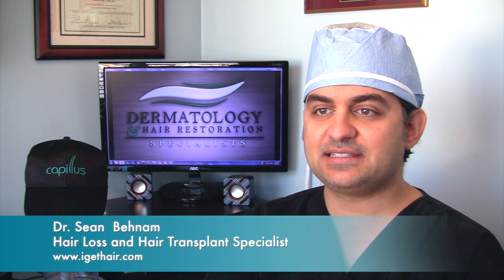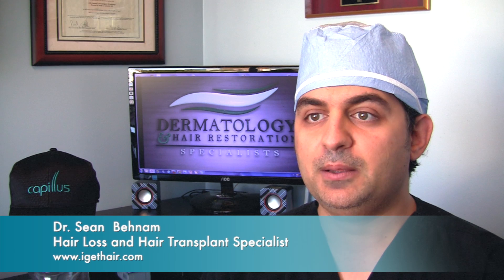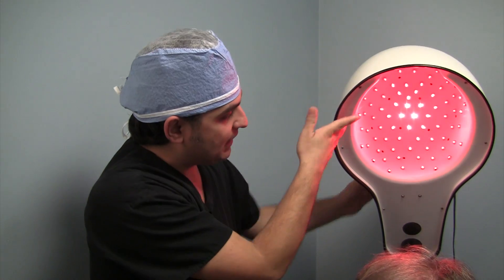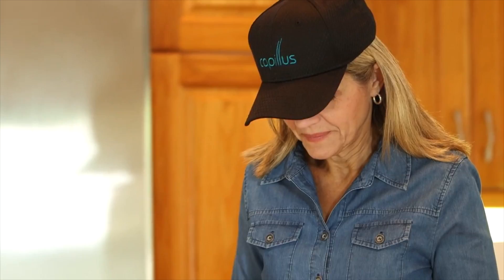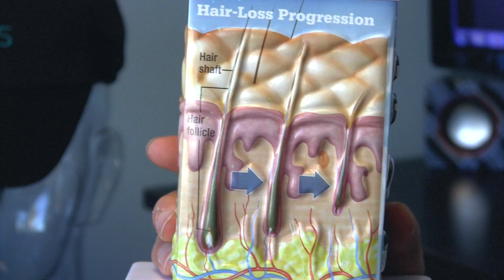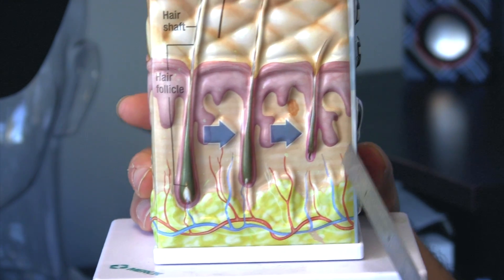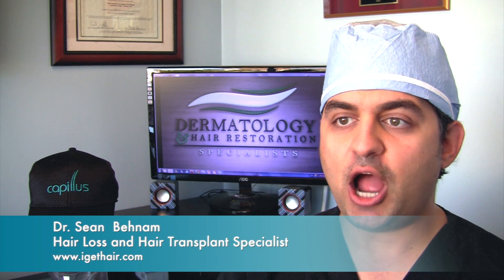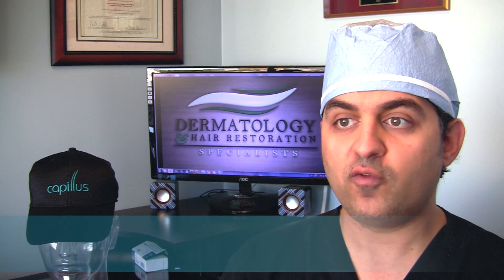Los Angeles Hair Transplant Surgeon, Dr. Sean Behnam, Discusses Capillus Laser Cap for Hair Loss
With seven locations throughout California, Dermatology and Hair Restoration Specialists, offers a full complement of hair restoration services from hair restoration surgery to non-surgical options. Recipient of the 2013 Patient’s Choice of Award, Dr. Sean Behnam heads the centers with a reputation for offering quality, specialized patient care and superior hair loss restoration solutions.

As a researcher, innovator, teacher, and artistic leader, Dr. Behnam believes in offering solutions that are effective in creating natural looking results. He utilizes the latest in low level laser therapy with the Capillus272™ device, offering patients a non-surgical option to strengthen their hair and promote regrowth from the comfort of their own homes.

According to Dr. Behnam, many patients are not good candidates for hair restoration surgery because they have not lost enough hair. The Capillus272 provides a treatment option for them.

Through convenience and compliance, the Capillus 272 offers patients an effective alternative to traditional hair loss treatments. The Capillus272 is available at the practice for use by patients. It is convenient and lightweight, so it can be used while driving, traveling, or just going about your day.

To learn more about the Capillus272 at-home low-laser light treatment, contact Dermatology and Hair Restoration Specialists and find out if it is right for you.

2825 Santa Monica Blvd, #303

Video Transcript:

“Hi I’m Dr. Sean Behnam. I’m a hair loss and hair transplant specialist in Santa Monica. I’m excited to offer the Capillus272 to our patients.

“I see a lot of hair loss patients. A lot of them [are] wanting to do hair restoration but unfortunately most of the patients I see are not candidates for hair transplant.  They have not lost enough hair to be candidates but want to do something for their hair loss. A lot of them are just experiencing rapid shedding or just have some thinning.

“We do have a lot of medications at our disposal. but most of the time patients just don’t want to take oral or topical medications. This is where lasers come in. Lasers have been shown to help out with hair loss.  Unfortunately, compliance has always been an issue. The in-office laser device[s] are too bulky and require that [patients] have to come into the office three times a week for an entire year to get some results.  This requires a lot of time, dedication and investment on part of the patients.

“Capillus works through this by creating a small hat that is easy to use. It has more laser diodes than in-office devices.  People can place it on their heads and walk around and perform chores. They’re not locked down and this increases compliance, and by increasing compliance patients end up having better results.

“A lot people ask me how does the laser hat work if your facing hair loss. In order to understand that, we have to understand the path of physiology of how hair loss occurs.

“This is a hair follicle.  It’s thick and strong now due to DHT and the constriction of blood vessels that provide nutrients and oxygen to it.  The hair becomes thinner over time. Well the thermal energy of the laser is absorbed by this blood vessel and the blood vessel dilates allowing for more oxygen and nutrients to reach the hair follicle and reversing this process.

“Patients at all levels of hair loss can benefit from the laser hat. I recommend it to patients who are experiencing  rapid shedding or just have some thinning and even after hair restoration. I recommend it to maintain one’s own care of natural hair.

“In our practice I perform microscopic digital pictures,  as well as follicle photographs of the scalp, before we begin and every three months to monitor the progress. Although laser hats are not magic, for those who are dedicated and committed  to using the laser hat three times a week, [they] will see improvement over the next year.”